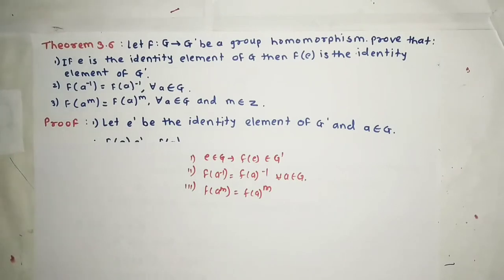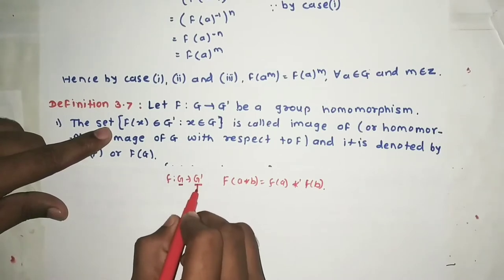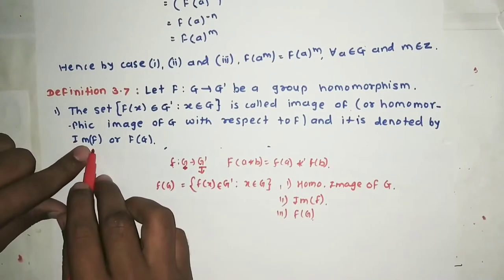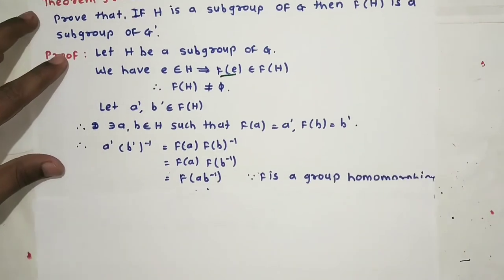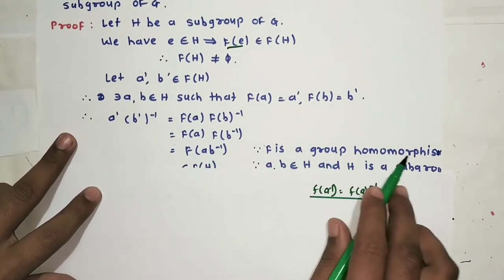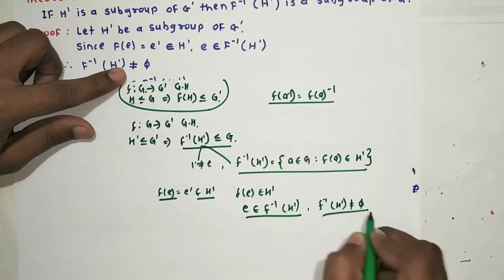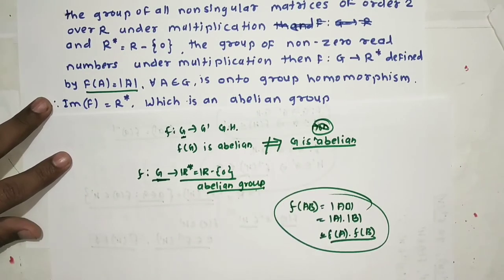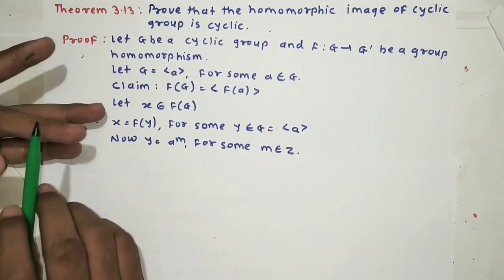Homomorphic image of group G & Theorems base on it | (Lecture 23)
Class :- S.Y.B.Sc
Subject :- MTH-302(A) Group Theory
Unit 3 :- Homomorphism & Isomorphism of Groups